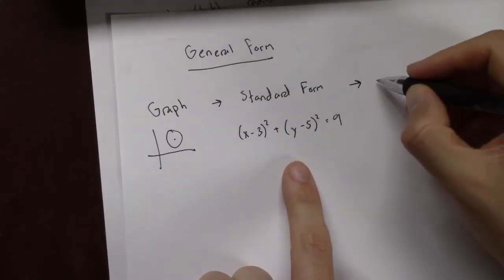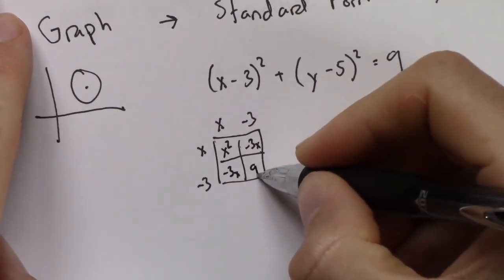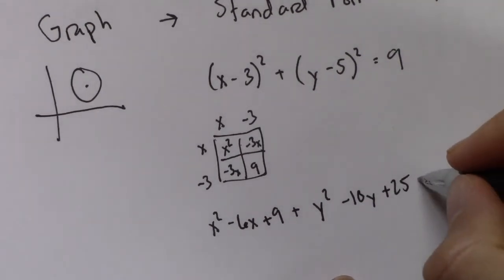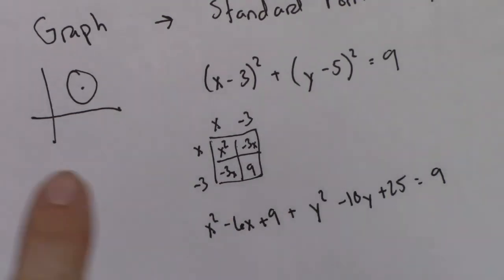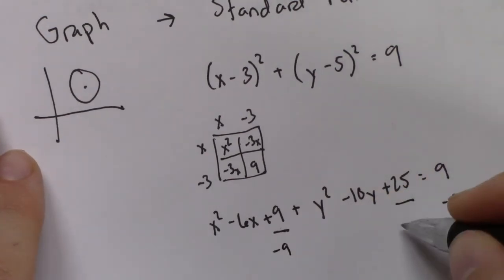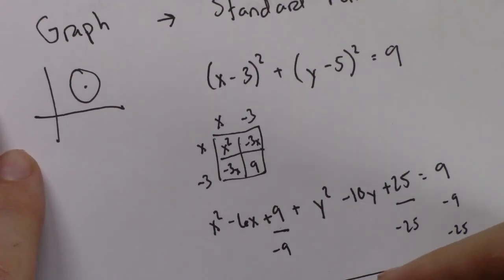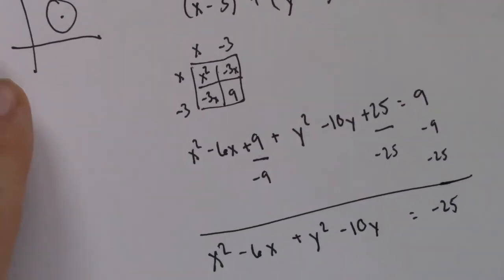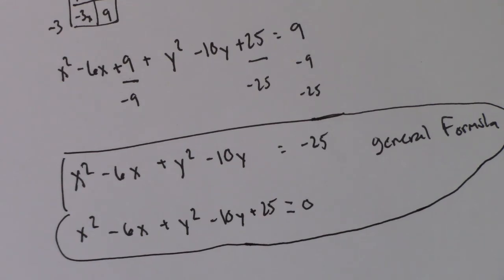Graph to General Form